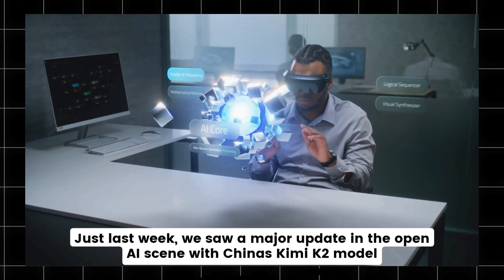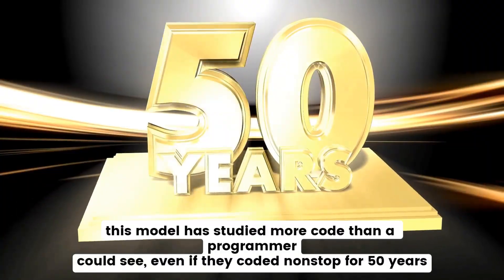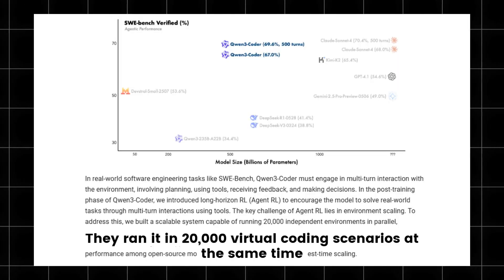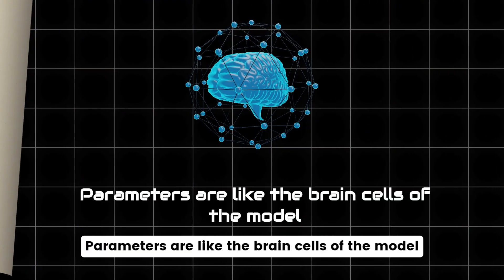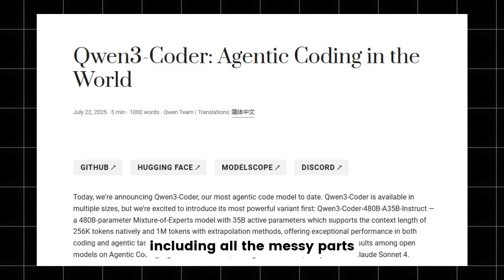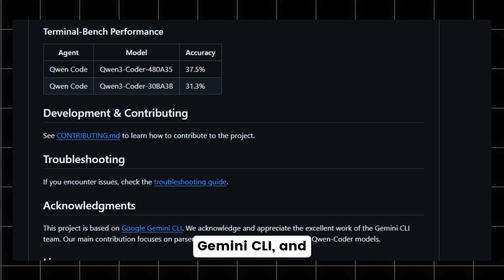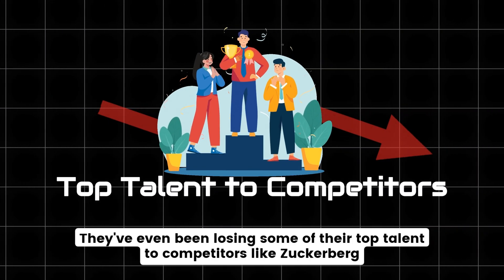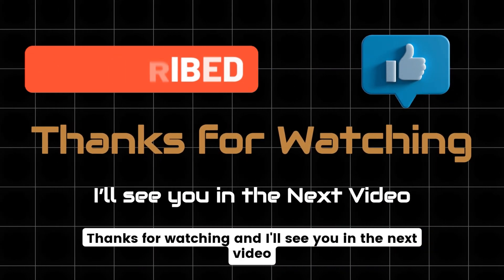🚨 Alibaba's Qwen-3 Coder: Is Claude's AI Dominance Ending?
🚨 Alibaba's Qwen-3 Coder: Is Claude's AI Dominance Ending?Alibaba

"Explore Alibaba's revolutionary Quen 3 Coder AI model, challenging Claude 4's dominance with powerful coding capabilities and impressive benchmarks."